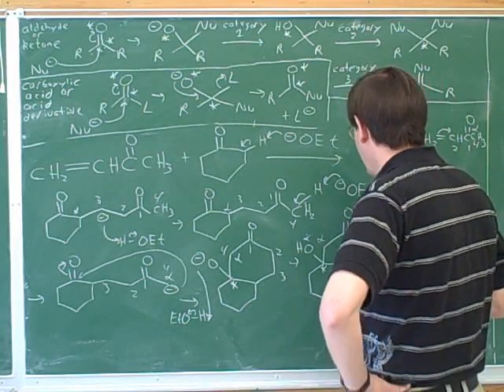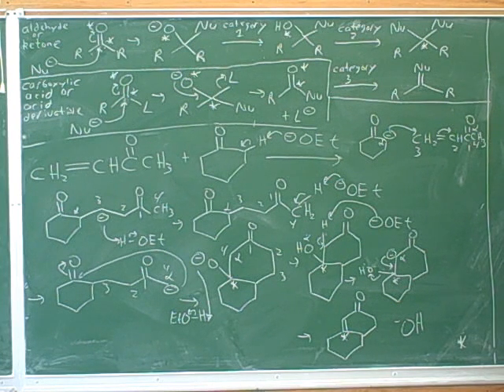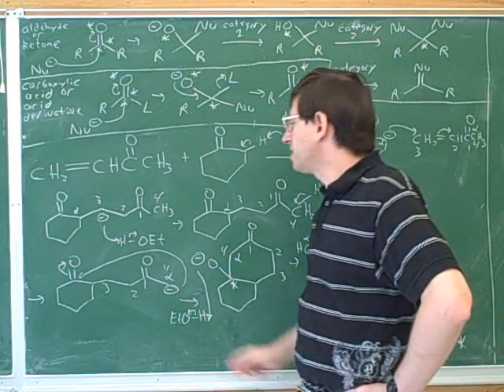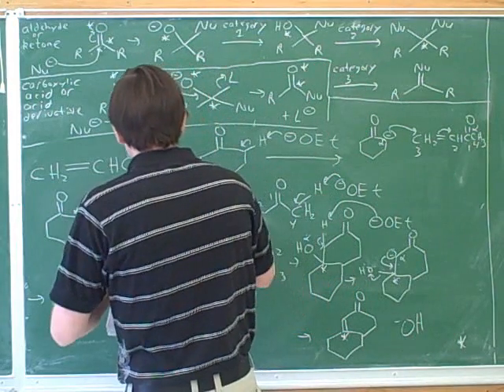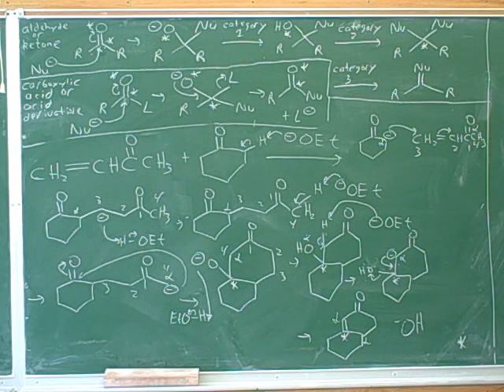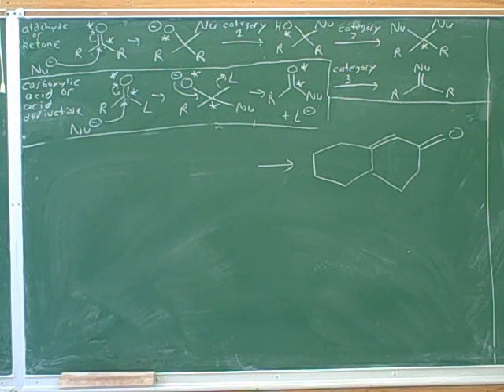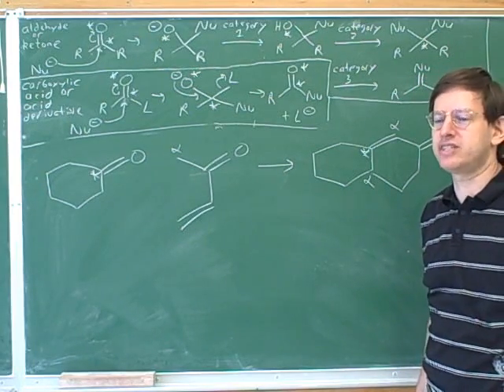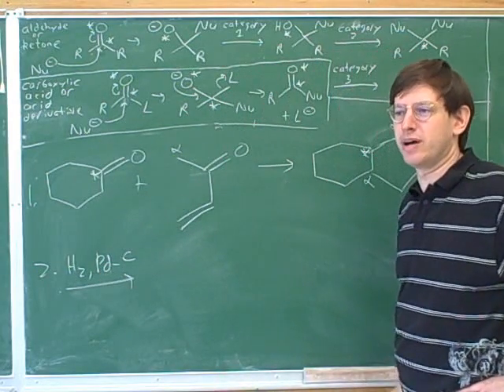Michael addition. Robinson annulation (5)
Organic chemistry: Michael addition (conjugate addition of enolate ions). Robinson annulation (Michael addition followed by aldol condensation).

(2) Continued
(3) Robinson annulation
(4) Continued
(5) Continued
(6) Continued